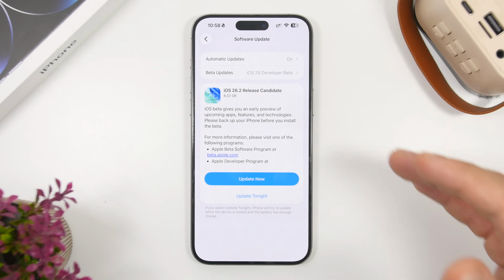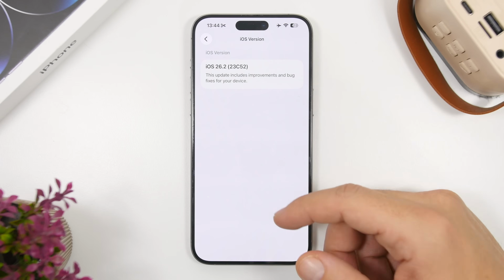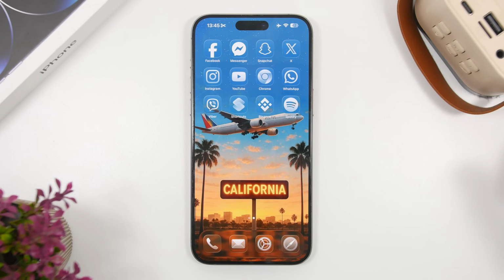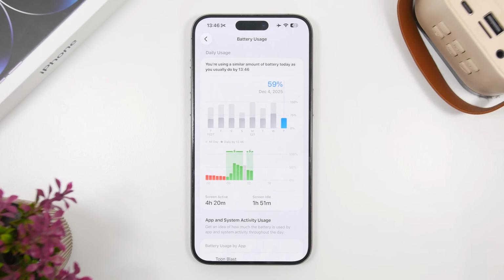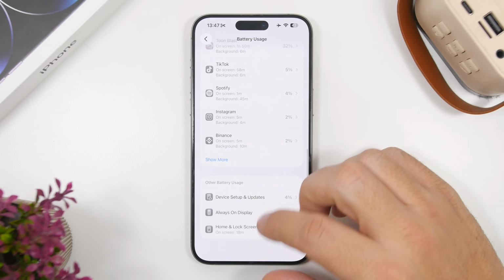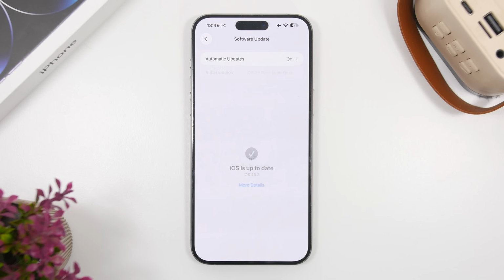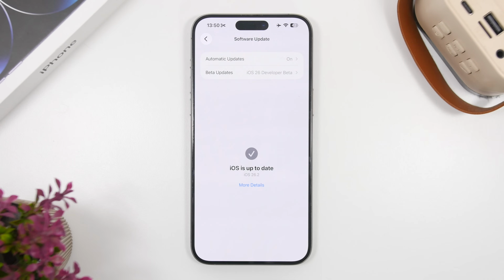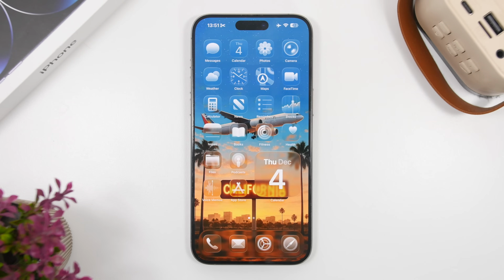iOS 26.2 RC - Do This Now !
iOS 26.2 RC has been released with small changes but a lot of improvements  and also making a big step to the final release of iOS 26.2 to the public.

In this video you can learn everything about this update and when it will be released.

Update Info 0:00
Changes 2:21
Battery 4:17
Performance 5:49
This is important 6:48
Public release 8:36